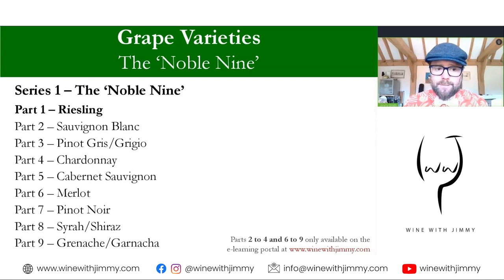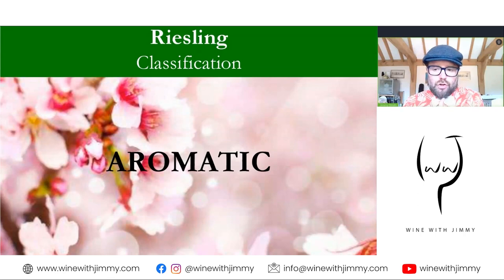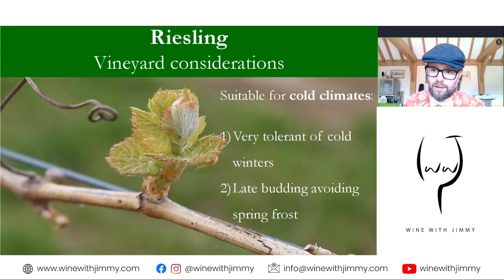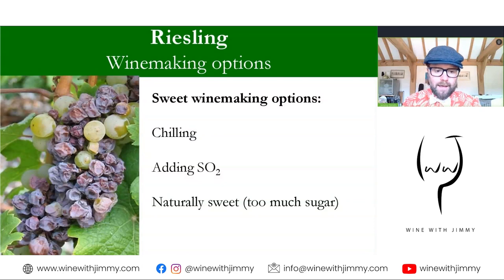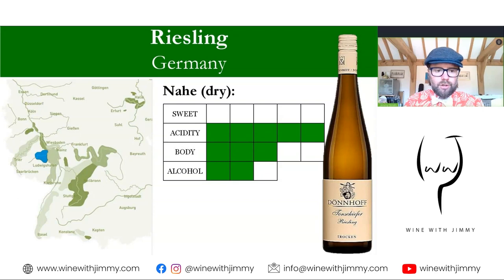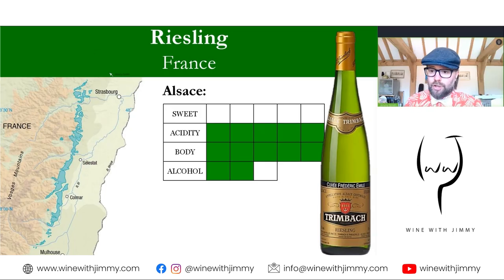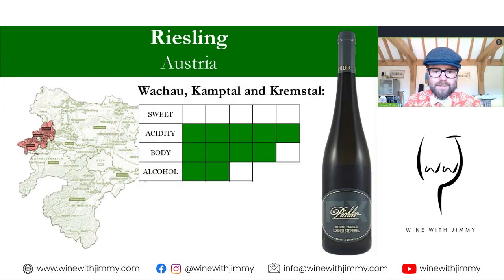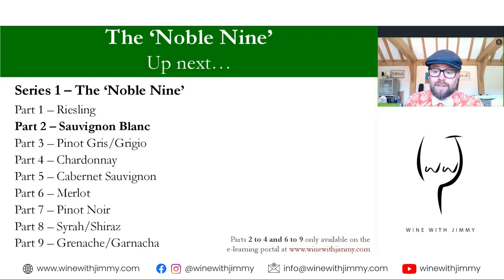The Noble Nine - Discover Riesling For WSET Level 3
Rieslings to be cheerful! Welcome to my Noble Nine grape variety primers on Riesling for your WSET level 3 studies. Riesling has been making wine lovers happy for centuries, from Germany, Austria and Alsace to Australia and further afield, Riesling always delivers.

As usual we will look at this grape variety, describe its characteristics, where it's found and some other useful pieces of information.

For the full series of grape variety videos you will have to sign up to my e-learning portal.